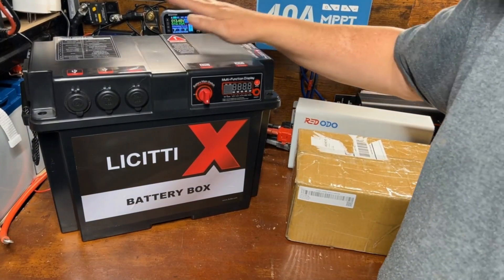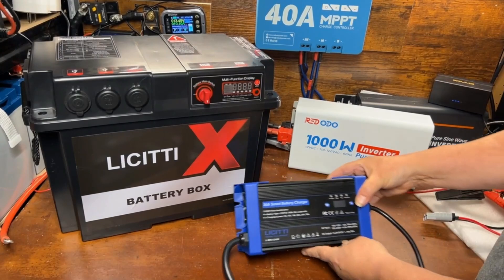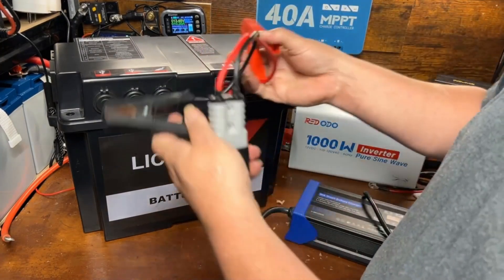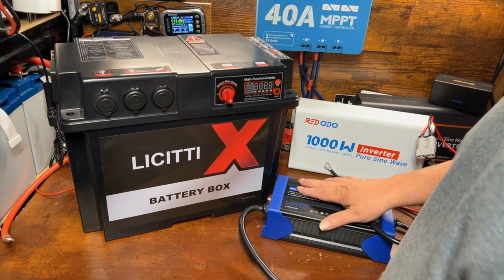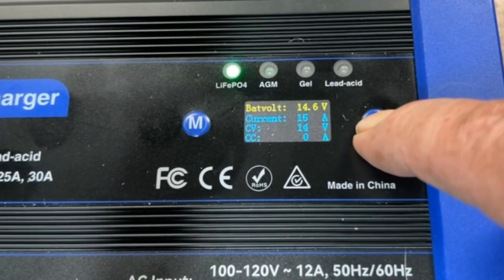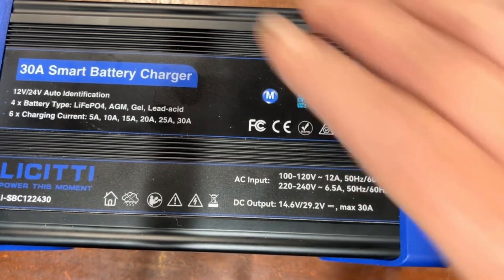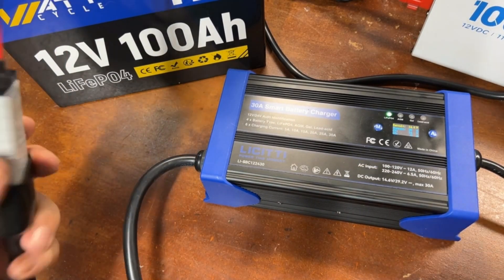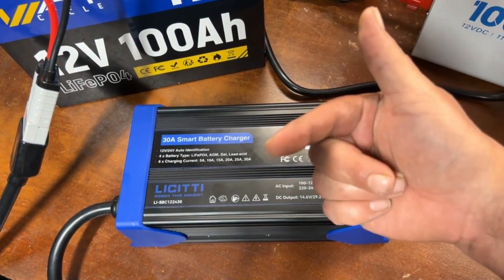Licitti 30a 12/24v Lifepo4 Battery Charger AND MORE!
Taking a look at the Licitti 30a universal battery charger with anderson plugs. It suppors 12 or 24v batteries, as well as LifePO4, AGM, GEL, and Lead Acid battery chemistry! A truly universal battery charger!

Parts/Accessories:
25w 30ohm Resistor I used in the video